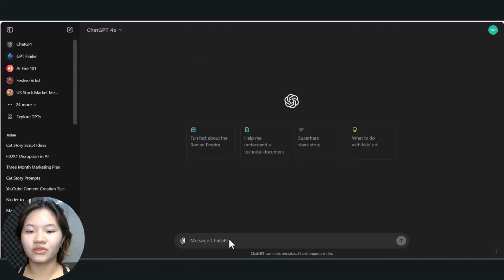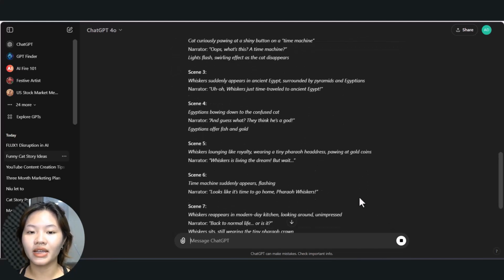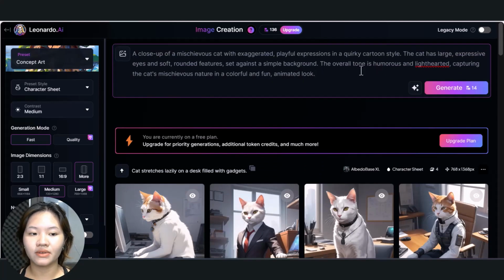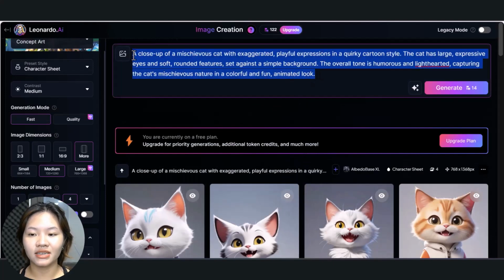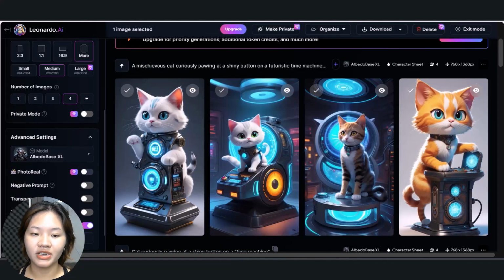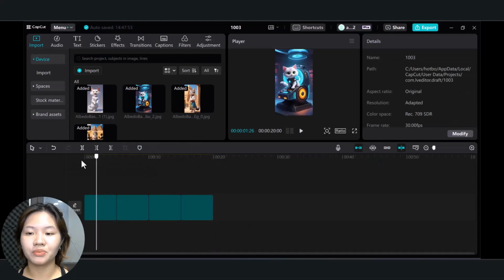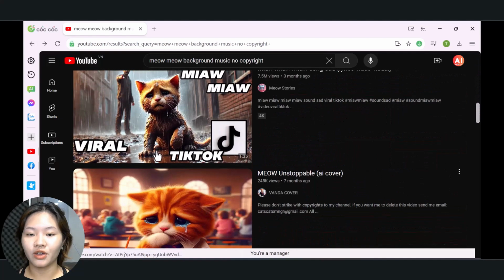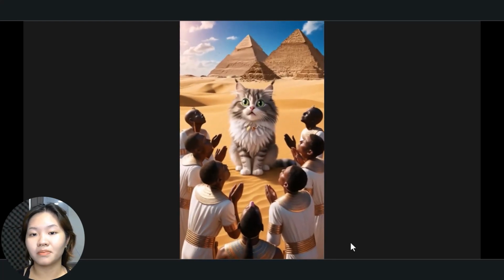How I Make Viral MONETIZABLE Faceless Youtube Videos using AI | Cat Videos to Earn $100k per Month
Become an AI Fire Academy member to supercharge your career! Get daily actionable AI strategies, tutorials, expert analysis, and a supportive community to guide your success. The perfect starting point for professionals looking to work smarter with AI.